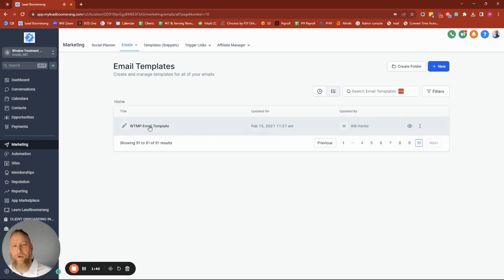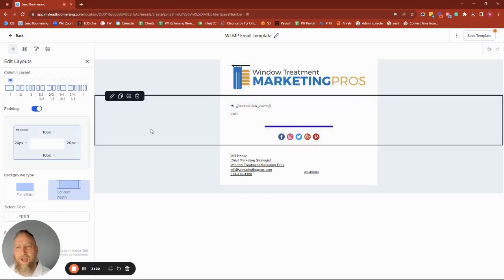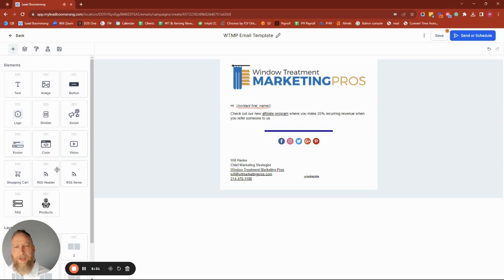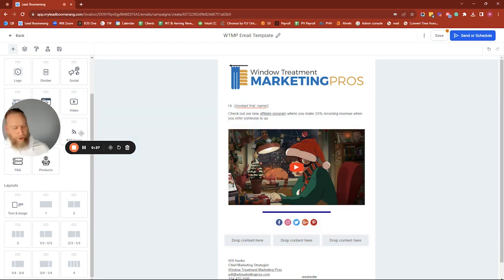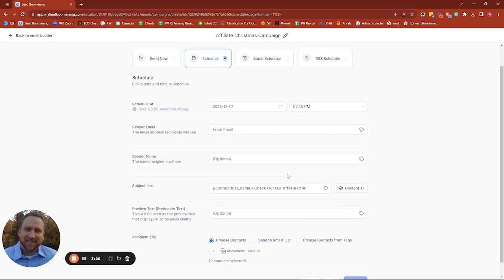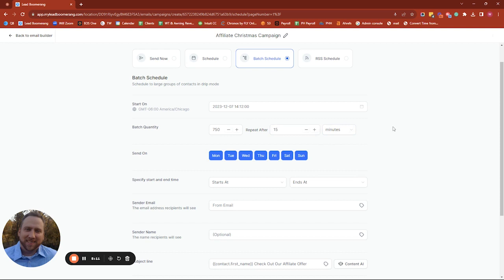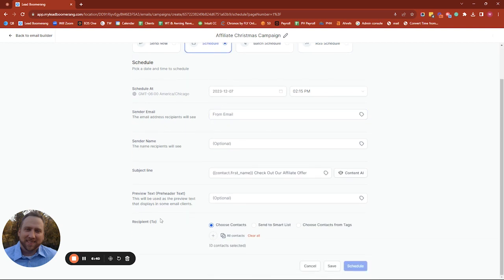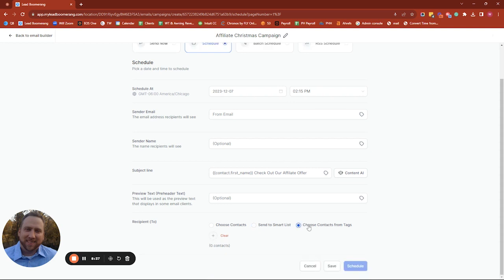Email Campaigns for Lead Boomerang - Start to Finish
Learn how to create an email template, use the builder, and start your first email blast/campaign in Lead Boomerang.